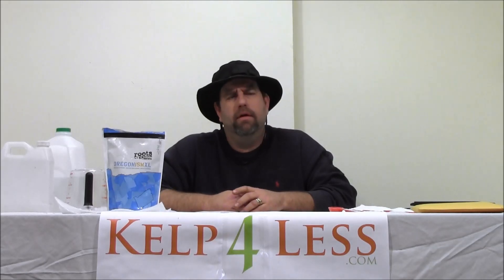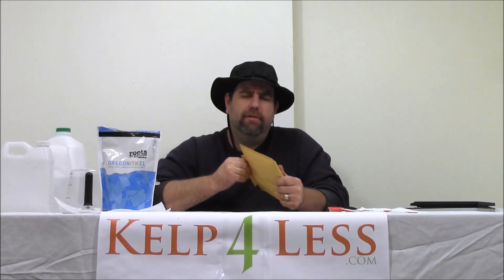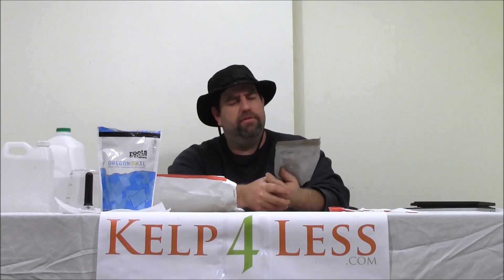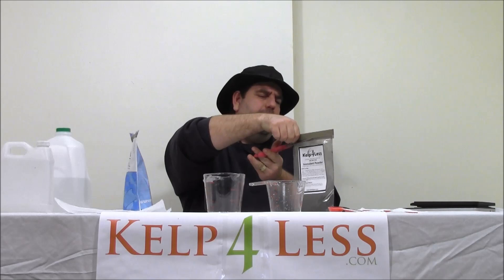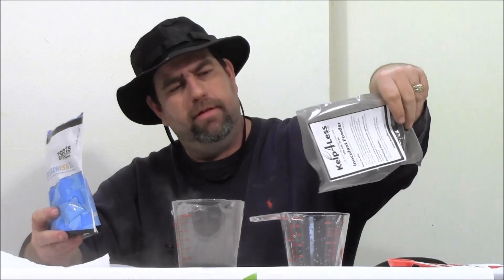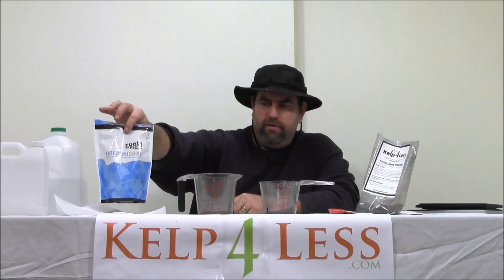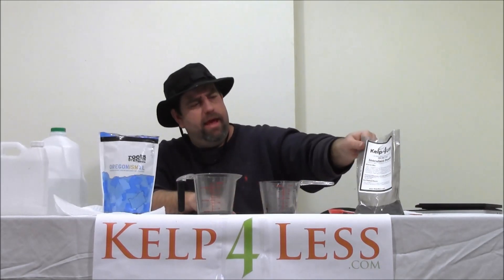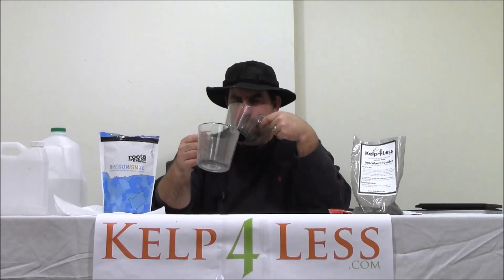How to create strong roots in your plants with Mycorrhizae + Inoculants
Soluble Inoculant powder
Mycorrhizal fungi, Trichoderma fungi, and 19 beneficial bacteria inoculants.

Beneficial Endo Mycorrhizal fungi species:  Glomus intraradices, Glomus mosseae, Glomus aggregatum, Glomus clarum, Glomus deserticola, Glomus etunicatum, Gigaspora margarita, Gigaspora brasilianum, Gigaspora monosporum

Trichoderma species:
Trichoderma harzianum, Trichoderma konigii

This product is a powder that has a particle size of less than 220 microns. This powder is ideal for spray applications, injection systems and drip irrigation. This product makes it very eazy to get beneficial fungi, beneficial bacteria and trichoderma directly into the soil root zone of growing plants.

Mix 1 dry ounce of this product with one gallon of water and shake well. Spray or drip the mixed solution in area to be treated and follow with regular irrigation. . At this rate the product can be applied weekly. This mixture can also be used as a root dip or transplanting aid. Coverage is 150 square feet or if growing in pots this will treat approximately 125-150 plants

Store in a cool dry area.

Use product within 12 months of delivery.

4 ounces of this product will make 4 gallons of ready to use solution:

We have this product in bulk and repackage it in smaller sizes.